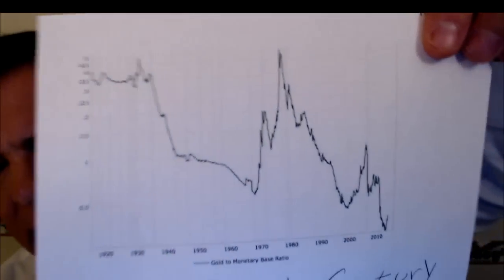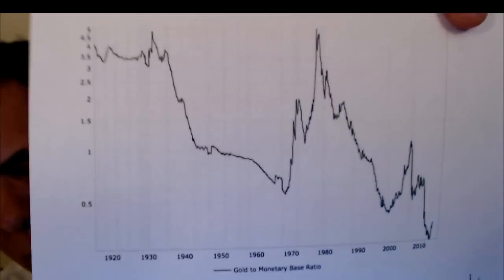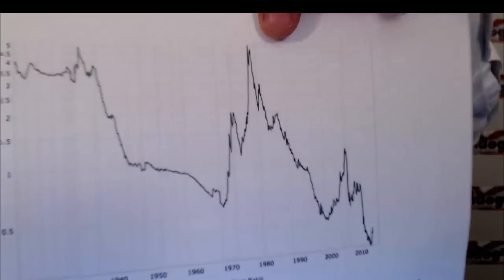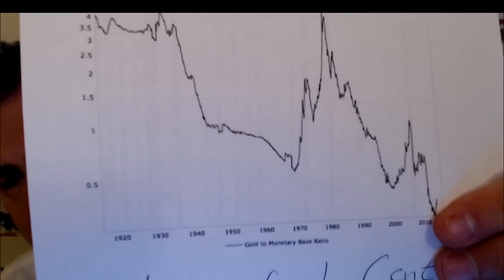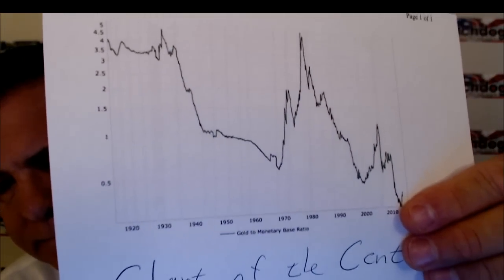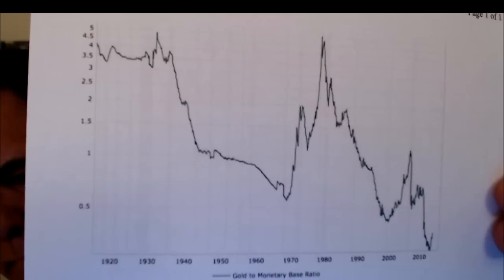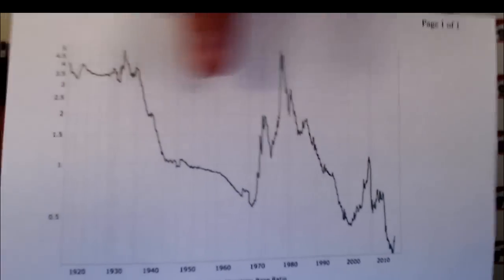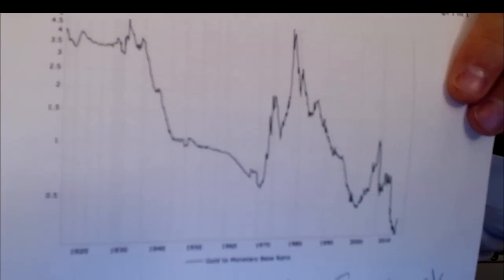Bill Holter-World Facing Very, Very Dangerous Time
So, is the world headed for a “Mad Max” future?  Financial writer Bill Holter says, “I think the chances are better than a coin flip that we have societal breakdown.  If you are asking should you hold cash, my opinion is yeah, you should have some cash and very little bank balances because that is going to go away.  You are going to have to have some physical cash, which will actually . . . after the system shuts down, become more valuable.  The dollar will purchase more real goods for several weeks simply because if all the banks are closed and nobody has cash, then cash is scarce.  That will work up until, all of a sudden, the light switch gets flipped and people understand that cash has no real value.  People are not going to trade real eggs or real tomatoes for dollars.  They will say I want something real for something real.  That’s where your dollar collapses.”

On gold, the math is simple.  Holter says, “The punchline to this is the system has never been risker and more leveraged than it is today.  Yet, the price or the cost of insurance (gold and silver) has never been cheaper than it is today with the exception of late last year in October, November and December of 2015.”

Holter goes on to point out, “They have purposely diluted the price of gold in order to portray a strong dollar. . . . The reason they need to portray a strong dollar is to continue confidence in the system.  It allows dollars to continue to be accepted.  It also allows the U.S. Treasury to turn around and continue to borrow.  That’s not working so well because the Federal Reserve has had to step up and buy major portions of auctions.”

How does it end?  Holter says, “I have said many times that we are going to have a reset of the system.  All currencies, all bonds, all interest rates, stocks, commodities, gold, silver, etcetera.  This is a very, very dangerous time.”

Join Greg Hunter of USAWatchdog.com as he goes One-on-One with Bill Holter of JSMineset.com.